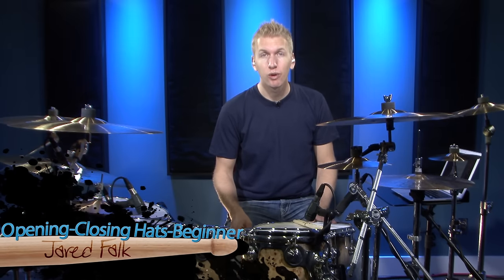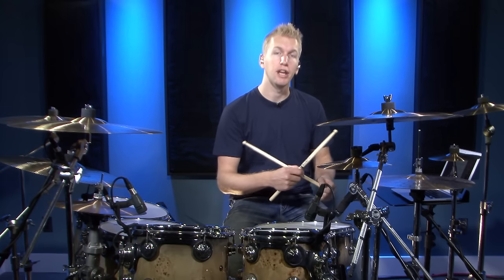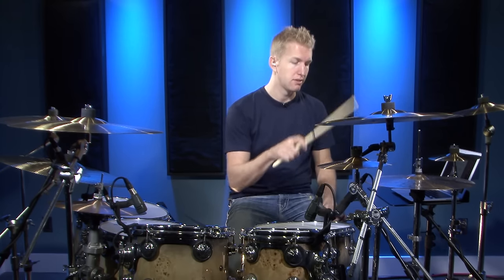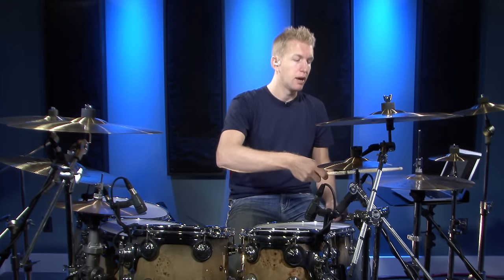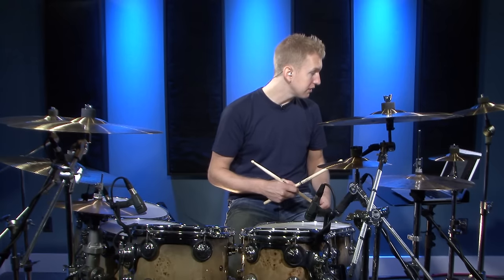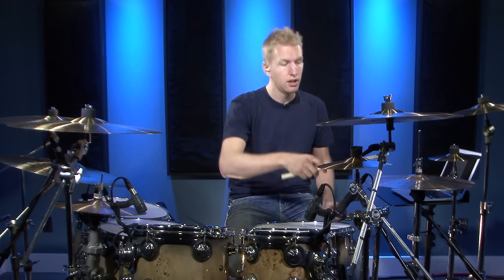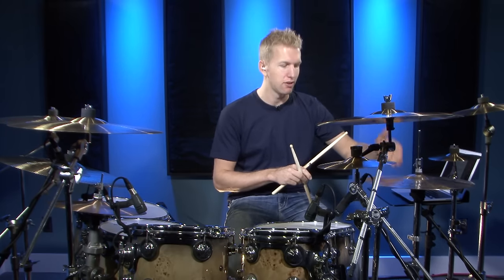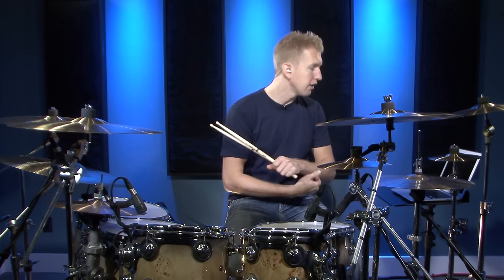Beginner Opening-Closing Hi-Hats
Learn the basics about how to open and close the hi-hats in this video drum lesson.